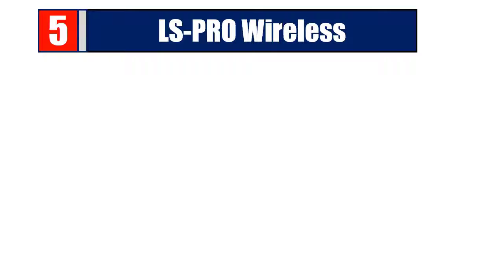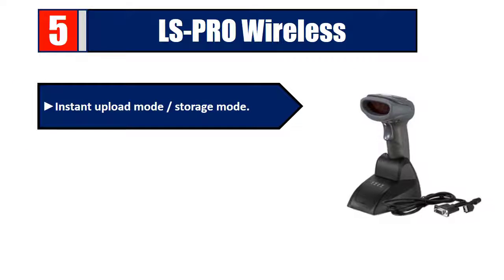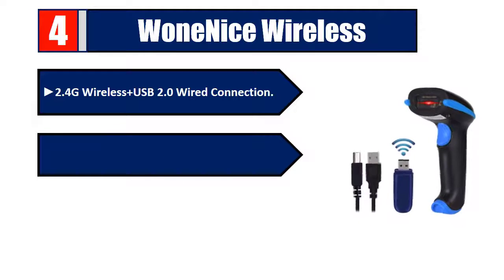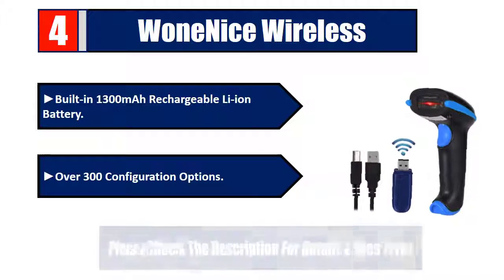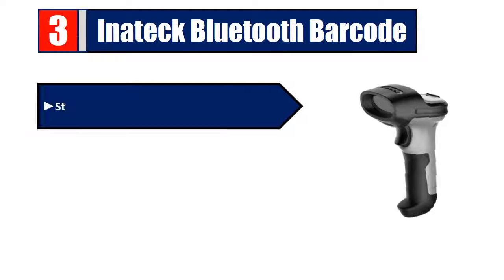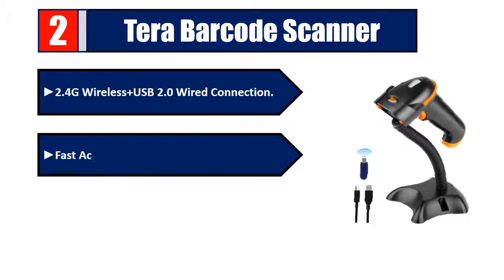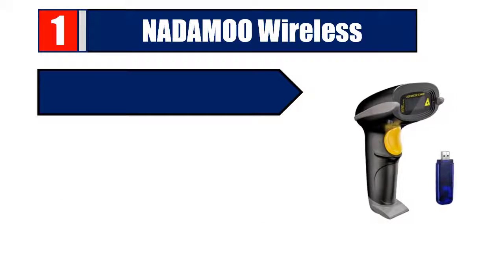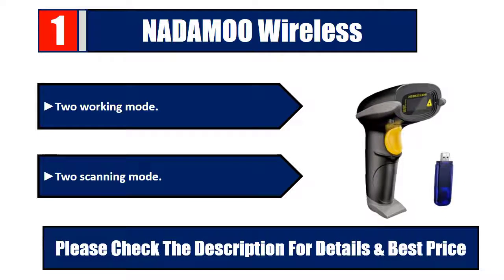▶️Best Barcode Scanner 2019 | Top 5 Barcode Scanner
Best Barcode Scanner 2019. Let's Checkout More On Top 5 Barcode Scanner:

✔️5. LS-PRO Wireless Barcode

✔️4. WoneNice Wireless Barcode

✔️3. Inateck Bluetooth Barcode

✔️2. Tera Barcode Scanner

✔️1. NADAMOO Wireless Barcode

In this video, we make new research on the top best Barcode Scanner.This list includes budget & affordable Barcode Scanner from various brands. I made this list based on my personal opinion and i tried to list them based on their price, quality, durability and more.

We conduct extensive research on all the Barcode Scanner Design of the market and cherry pick the best of the bests for you. The research takes the durability, reliability and also the customer feedback into account. The history and the reputation of the manufacturer is checked and we used the products ourselves.

After all the research, comparison and testing of different products we were finally able to pick the Best Barcode Scanner for you. A lot of time and effort were invested behind it so that you can have the best possible experience using them and stay tension free.

We picked the best Barcode Scanner. Out of them, the top 3 are specially recommended for their pure class. So, leave the research work up to us, save your time and energy and pick your favorite one from here.